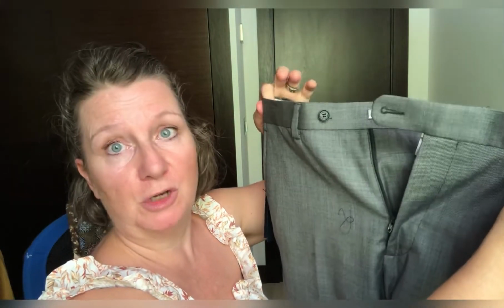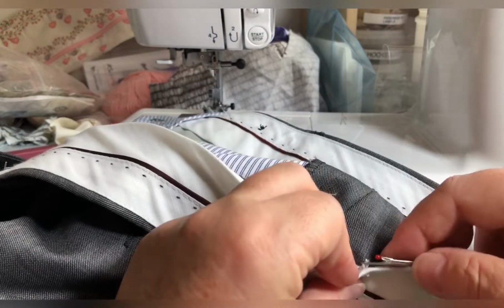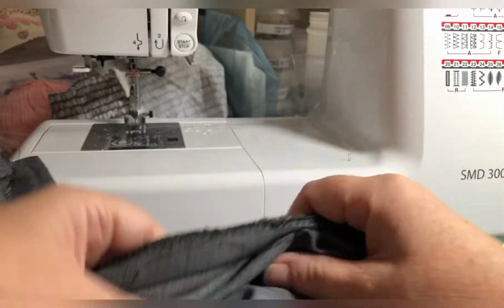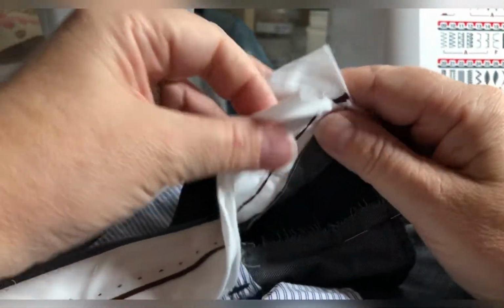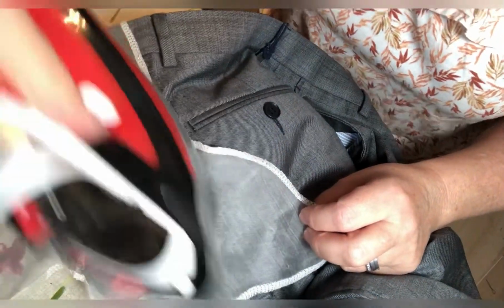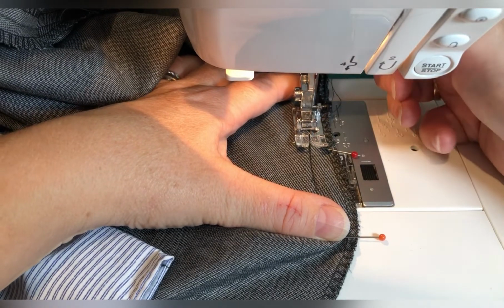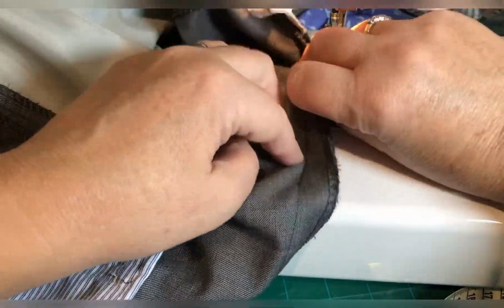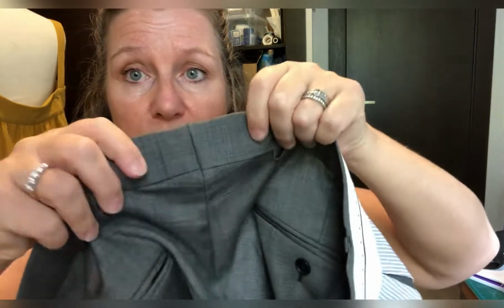Skill Builders: Letting Out Suit Trousers - adding width at the waist on tailored trousers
In this video I show you how I gain extra inches at the waist point on tailored trousers. It's a fairly straightforward alteration to make, but it'll seem daunting at first. It is important to not that not all trousers can be altered in this way, you will need to look for how much seam allowance is present on the centre back seam in the trousers, plus if the waistband isn't already 'split' at the centre back point then you will struggle to make this alteration (as you'll need to add in a piece of fabric to bridge the gap between the original waistband and the extra width you've made available - watch the video and it'll make sense!)

I hope it is useful to you.

Happy stitching!

Claire x